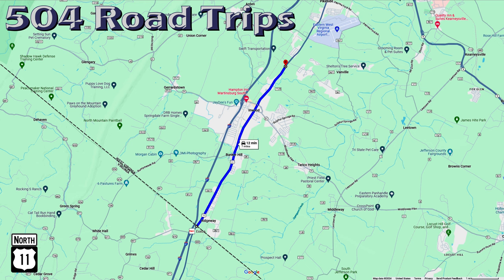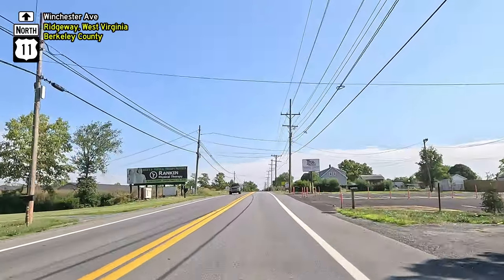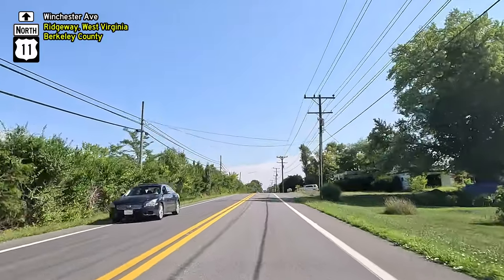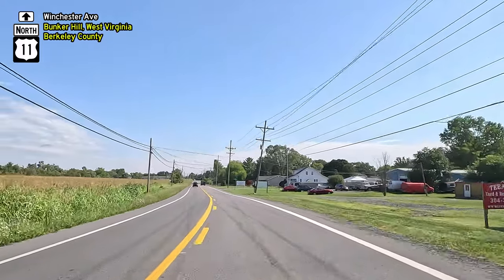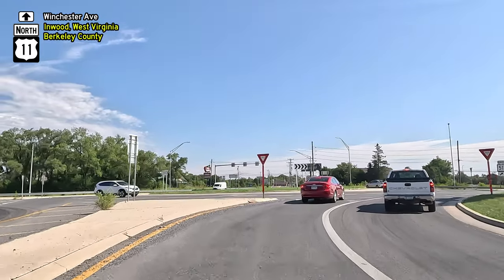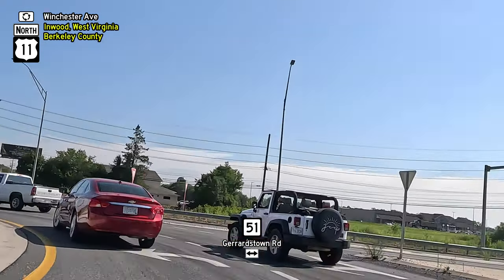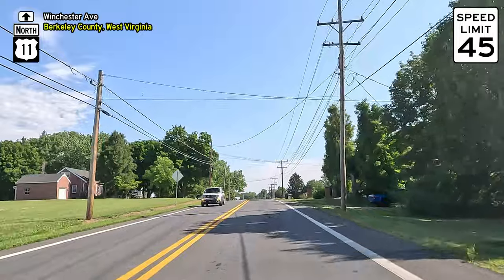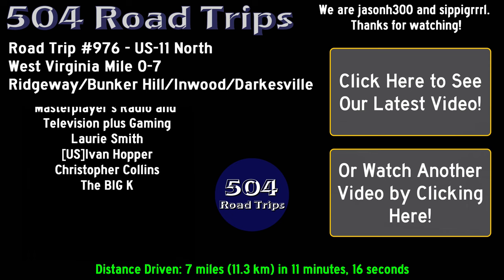⁴ᴷ Road Trip #976 - US-11 N - West Virginia Mile 0-7 - Ridgeway/Bunker Hill/Inwood/Darkesville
Road Trip #976 - US Highway 11 North - West Virginia Mile 0-7 - Ridgeway/Bunker Hill/Inwood/Darkesville

We enter West Virginia, the 21st State we've visited on 504 Road Trips! Driving through Berkeley County, we pass through the communities of Ridgeway, Bunker Hill, Inwood and Darkesville.

1 Shinto - Future Past
2 A-Group - Slippery - No Backing Vocals
3 Ben Fox - Tonight - Instrumental Version
4 Gvidon - Around the World

James Nathaniel Burwell House by

U.S. Route 11 (US 11) is a key north-south highway stretching 1,645 miles from New Orleans, Louisiana, to the Canadian border at Rouses Point, New York. Established in 1926, the route retains much of its original path, passing through ten states and offering a scenic alternative to the faster interstates. It runs southwest to northeast, often paralleling I-81.

Louisiana: US 11 begins in the Bayou Sauvage National Wildlife Refuge in New Orleans, crossing Lake Pontchartrain on the Maestri Bridge, built in 1928. After Hurricane Katrina in 2005, the bridge was the only eastern route into New Orleans. US 11 then parallels I-10 and I-59 before entering Mississippi.

Mississippi: In Mississippi, US 11 runs alongside I-59 through towns like Picayune, Poplarville, Hattiesburg, and Laurel. It serves as a vital regional route, providing access to local businesses, scenic areas, and historical sites. In Hattiesburg, US 11 passes the University of Southern Mississippi, and in Laurel, it moves through a historic downtown before crossing into Alabama at Meridian.

Alabama: US 11 parallels I-59 through Alabama, passing through Tuscaloosa, Birmingham, Gadsden, and Fort Payne. In Tuscaloosa, the highway runs near the University of Alabama and in Birmingham, it passes through historic neighborhoods, offering a glimpse of the state's industrial past. The route crosses into Georgia after Fort Payne.

Georgia: The highway briefly enters Georgia, skirting the northwest corner near Lookout Mountain, with views of the Appalachian foothills before continuing into Tennessee.

Tennessee: In Tennessee, US 11 travels through Chattanooga, following I-75 to Knoxville, where it splits into US 11E and US 11W. US 11E runs northeast through Greeneville, Johnson City, and Bristol, while US 11W passes through Kingsport, meeting US 11E near the Virginia state line.

Virginia: In Virginia, US 11 runs through the Blue Ridge Mountains and Shenandoah Valley, connecting towns like Abingdon, Wytheville, Roanoke, and Harrisonburg. The highway follows the Great Wagon Road, an important colonial route, and runs parallel to I-81 through scenic landscapes, historic towns, and Civil War sites.

West Virginia: Entering West Virginia's Eastern Panhandle, US 11 travels through Ridgeway, Bunker Hill, Inwood, and Martinsburg. It runs parallel to I-81 and serves as a main road for these communities, offering a quieter alternative to the interstate.

Maryland: US 11 covers a short 12.83-mile stretch in Maryland, connecting Williamsport, Hagerstown, and Maugansville. It runs parallel to I-81, serving local communities and providing access to historical sites like the C&O Canal National Historical Park in Williamsport.

Pennsylvania: In Pennsylvania, US 11 enters near Greencastle, following I-81 through Chambersburg and Shippensburg. North of Carlisle, the highway passes the "Miracle Mile," known for its traveler services. In Harrisburg, US 11 merges with US 15 and parallels the Susquehanna River, continuing through Danville, Bloomsburg, Wilkes-Barre, and Scranton before reaching New York.

New York: In New York, US 11 follows the Susquehanna River’s eastern edge from the Pennsylvania border to Binghamton, then continues through Cortland, Syracuse, Watertown, and Canton. The highway skirts the edge of the Adirondack Park, moving through rural landscapes before ending at the Canadian border in Rouses Point.

US 11 offers a unique travel experience, showcasing the history, culture, and natural beauty of the eastern United States. Unlike interstates, US 11 takes travelers directly through small towns and communities, preserving its original character while providing a scenic, slower-paced alternative to faster highways.

Facts and information in our videos come from Wikipedia and other sources, and may or may not be factual.